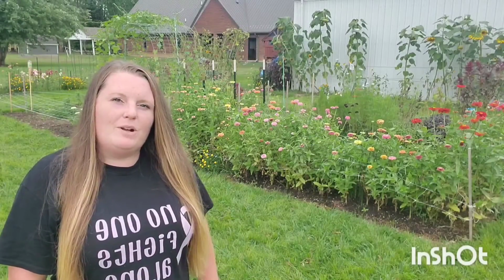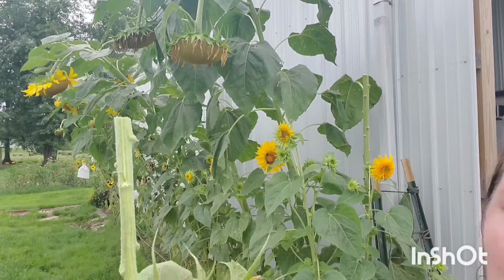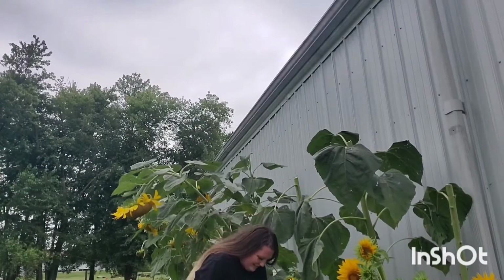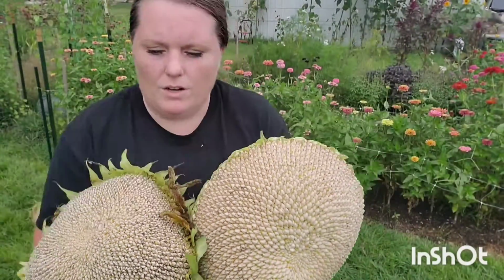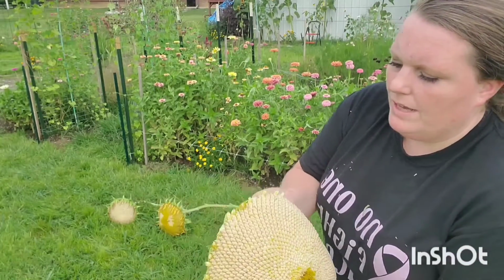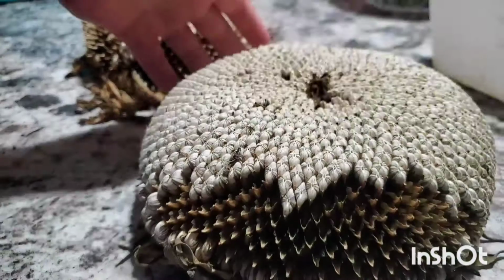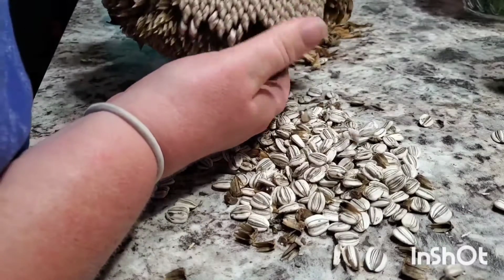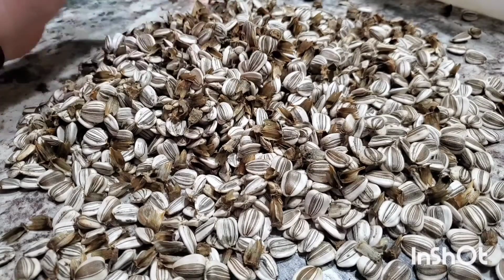🌻 Harvesting GIANT Sunflower Seeds! Russian Mammoth Mammoth Grey Striped Mongolian Giant Sunflowers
In today's video I am harvesting seeds from my sunflowers! My Mammoth grey striped sunflowers. I grew these after seeing Laura @Garden Answer  grow these giants & I am so glad I did!